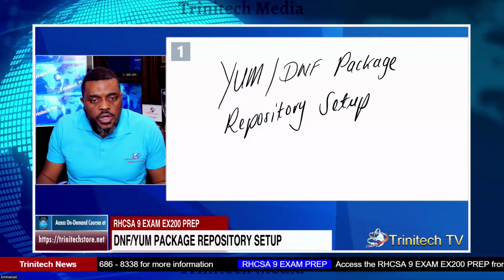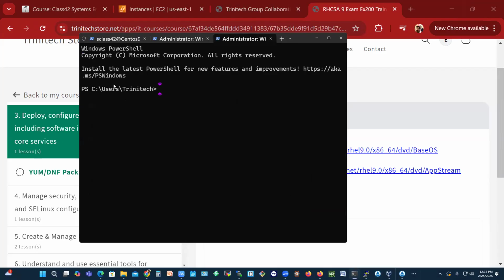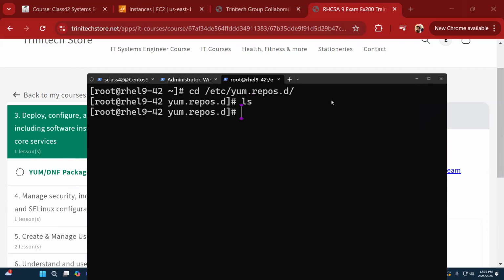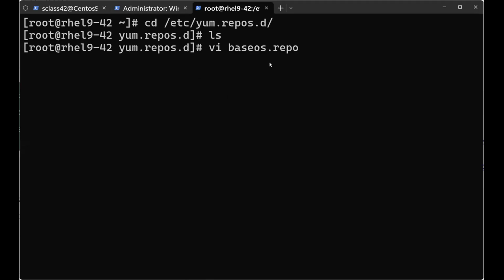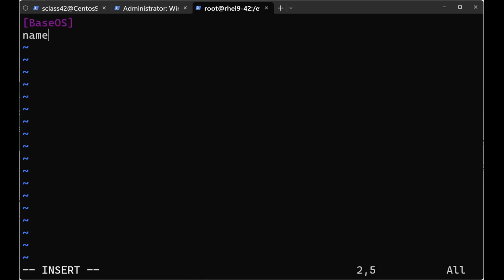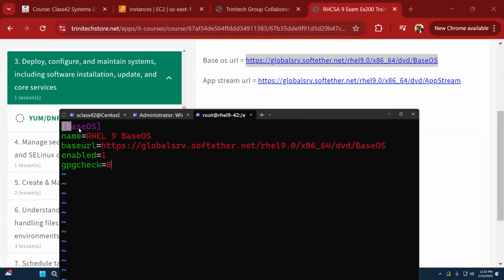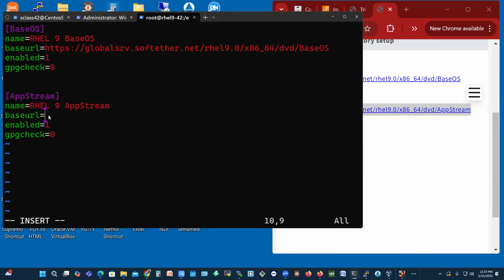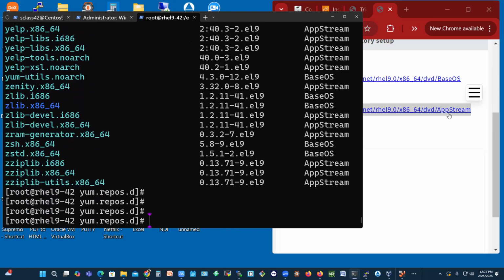RHCSA EXAM Project. "DNF YUM REPO Setup" Click more below for details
Access full Prep course together with all 22 project videos

This course is specifically designed to help you succeed by focusing on the key project objectives required for certification. Watch videos showing you how to complete the certification course objectives

Objectives covered
1 lesson(s)

Introduce A RHEL9 Server to the Network
1 lesson(s)

1 lesson(s)

Manage security, including basic firewall and SELinux configuration.
1 lesson(s)

Create &amp; Manage Users &amp; Groups
2 lesson(s)

3 lesson(s)

Schedule tasks to run at a set date and time.
1 lesson(s)

1 lesson(s)

Archive, compress, unpack, and uncompress files using tar, star, gzip, and bzip2.
2 lesson(s)

Manage Basic Networking
2 lesson(s)

3 lesson(s)

Optimize system performance using predefined tuning profiles.
1 lesson(s)

Create simple shell scripts
1 lesson(s)

Perform basic container management
2 lesson(s)